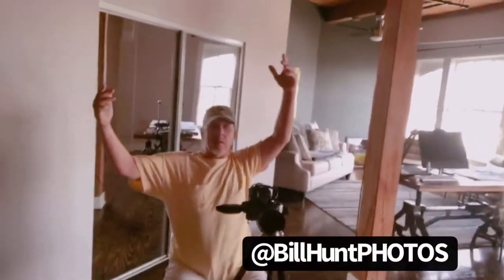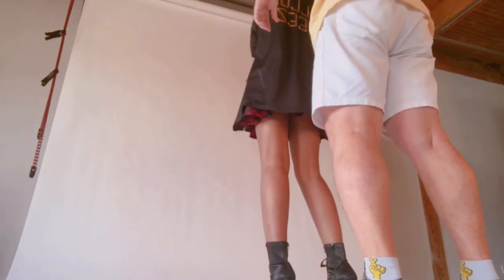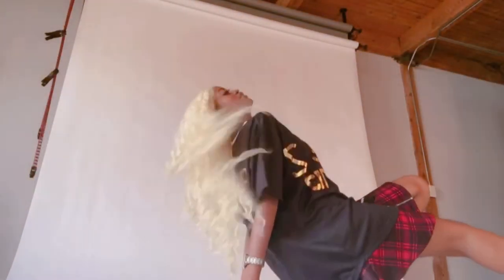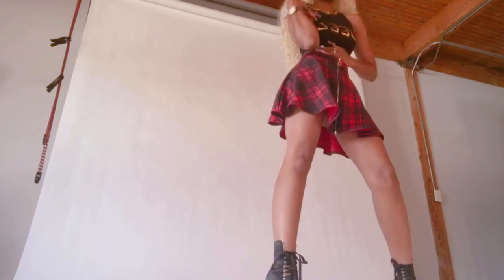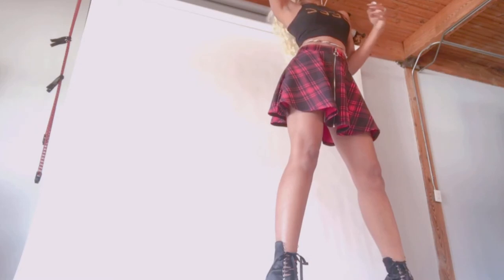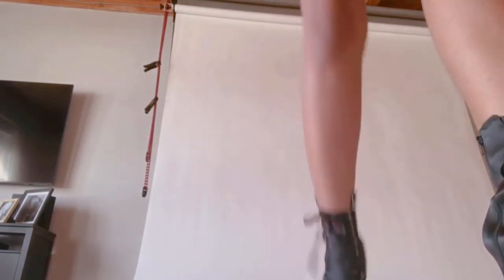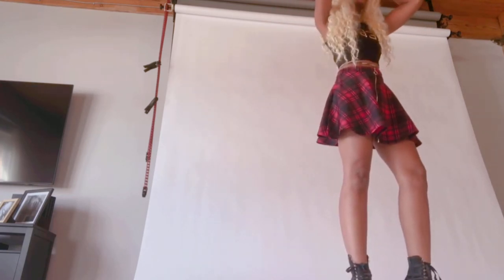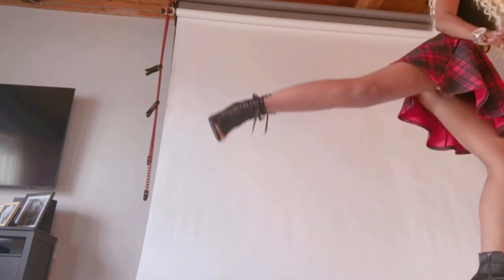😍 Mini skirt photoshoot w Bill Hunt | vlog | how to pose 💕